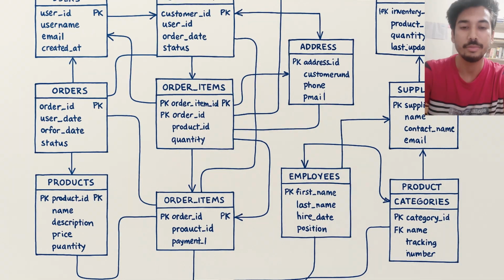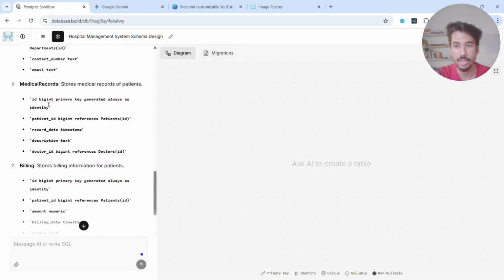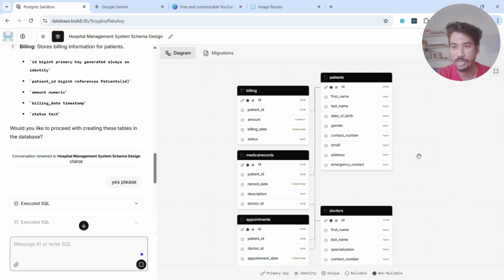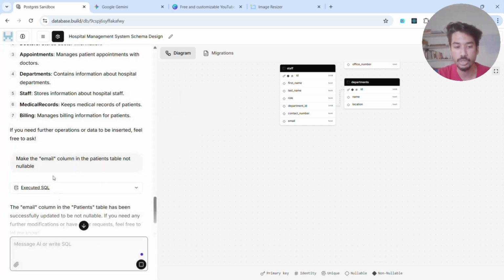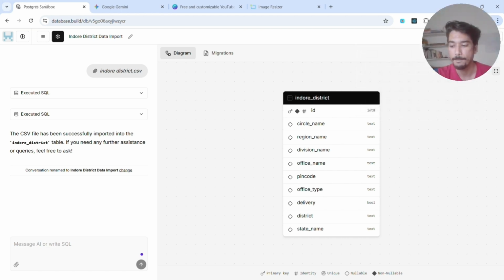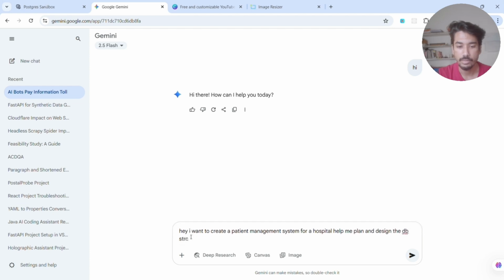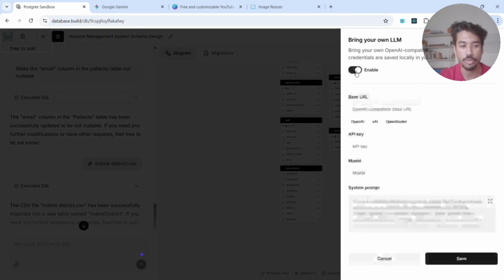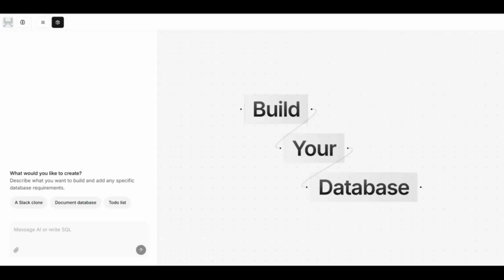I Typed a Prompt… and My Database Built Itself! Meet database build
In this video, I explore database.build — a browser-based PostgreSQL tool that lets you design databases with just a prompt. Whether you're a developer, data enthusiast, or just tired of messy ER diagrams, this tool might just change how you think about schema design.

🎯 What you'll see in this video:
- A natural language prompt generating a full database schema
- Real-time ER diagram updates powered by AI
- Drag-and-drop modeling with live Postgres in your browser
- CSV import that auto-generates tables
- Integration with your own LLM (like GPT-4 or Claude) for private, powerful querying

No installs. No setup. Just smart database design.

Chapters:

0:00 – Intro & Why database.build is exciting
0:40 – Typing a prompt → Schema generation
2:00 – Real-time ER diagram walkthrough & edit
3:12 – CSV import demo
4:30 - Using External LLMs
6:00 – Bring Your Own LLM
6:50 – Final thoughts & who this tool is for